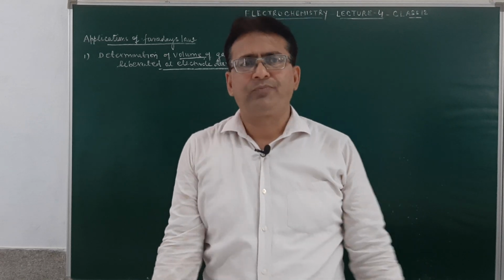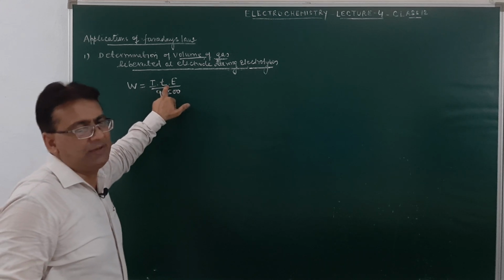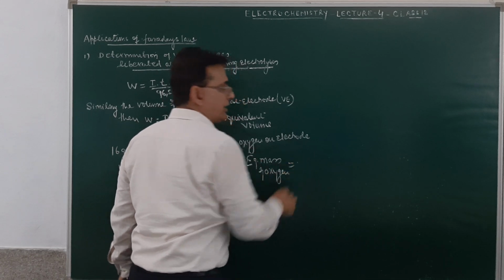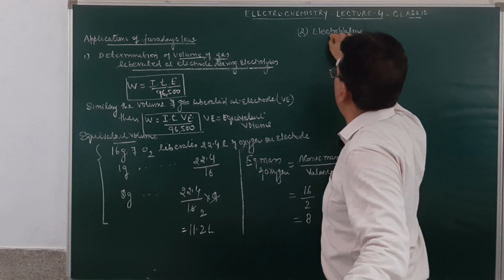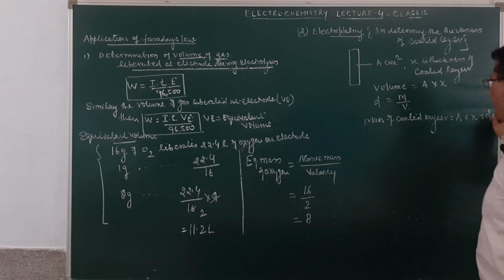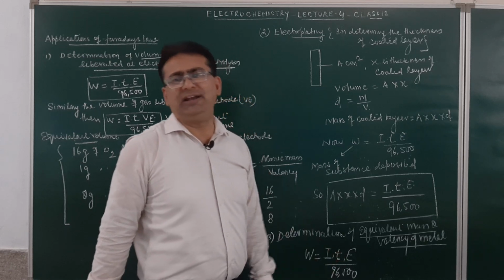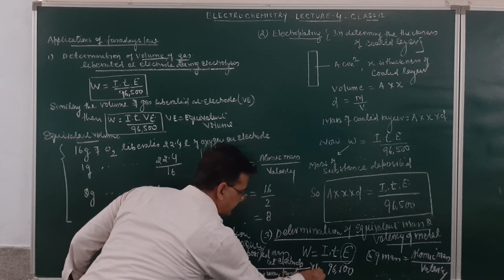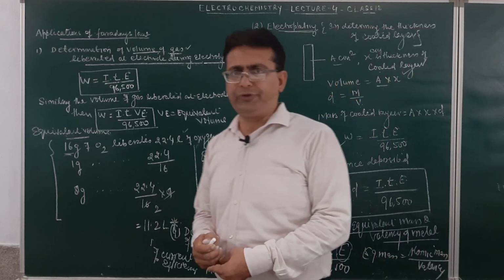Electrochemistry lecture 4(Chemistry class 12 ) 2021-2022